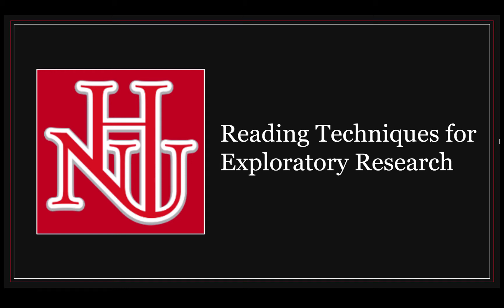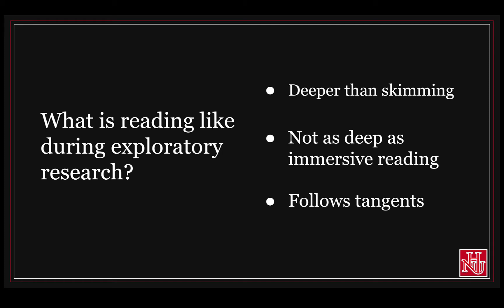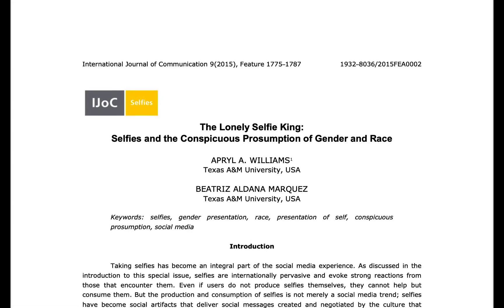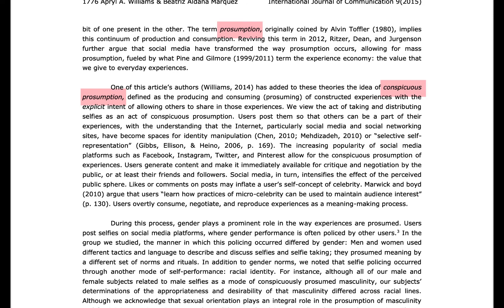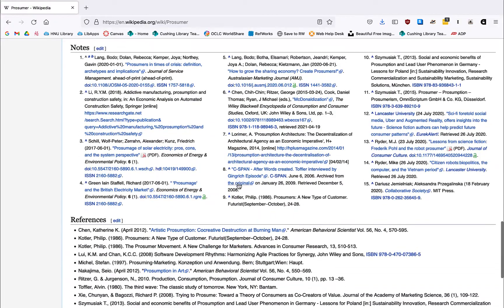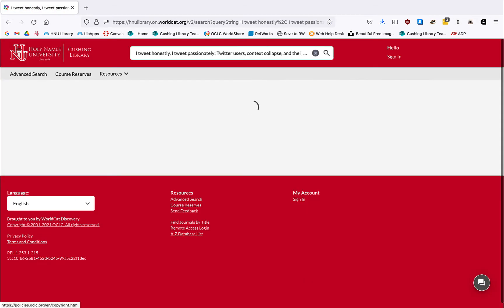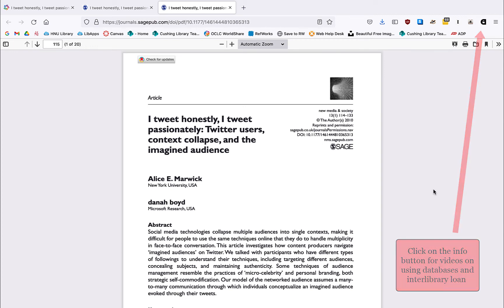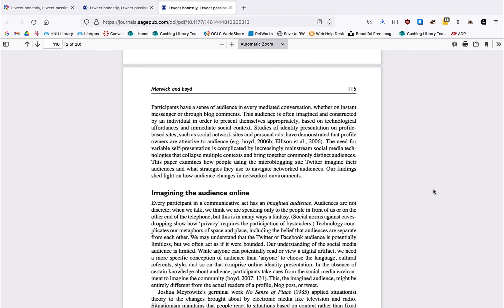Reading Techniques for Exploratory Research